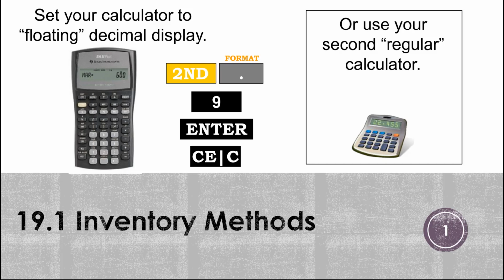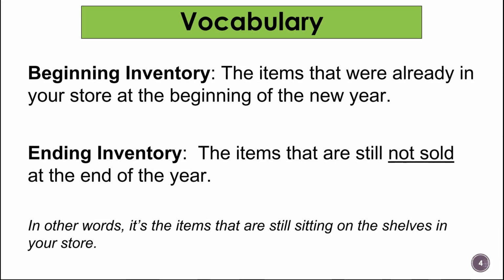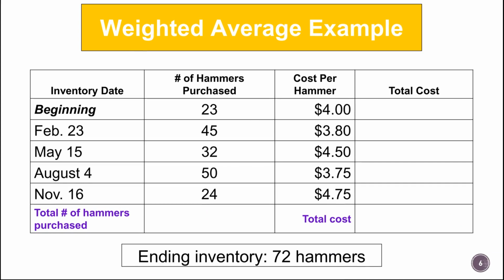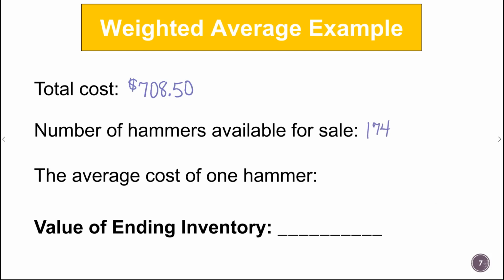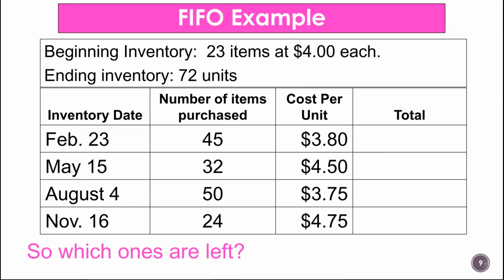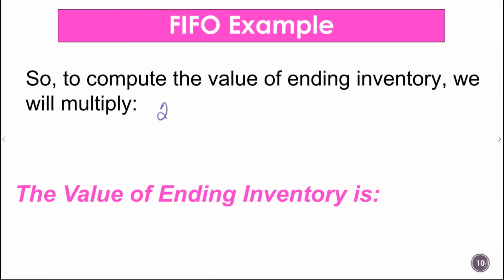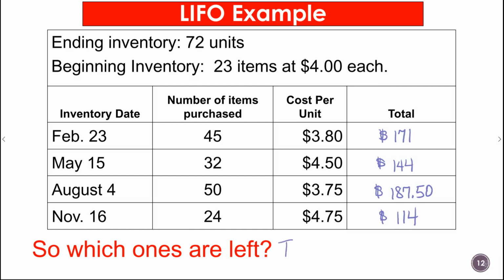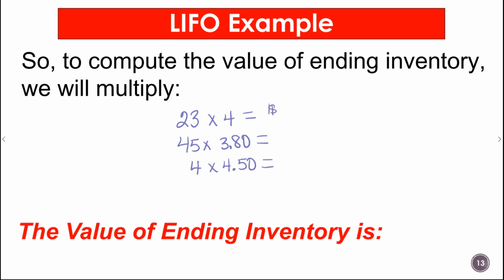19.1 Inventory Methods